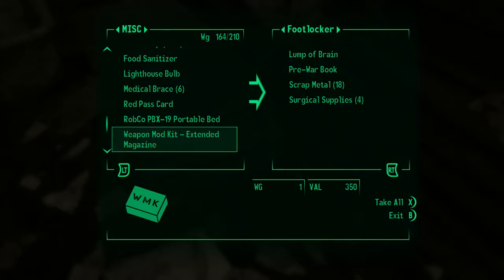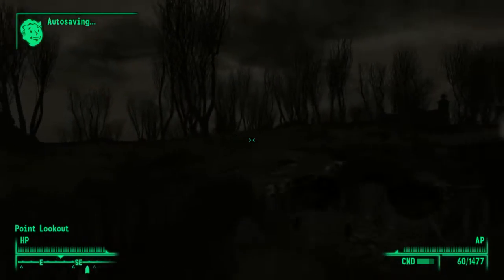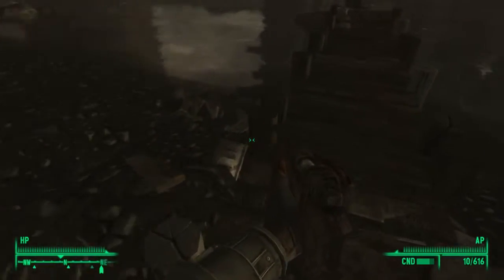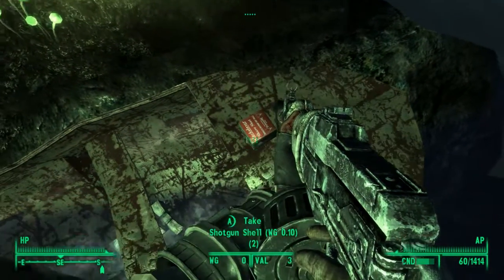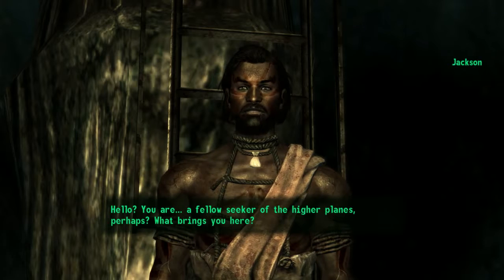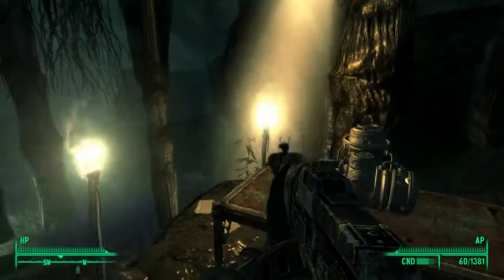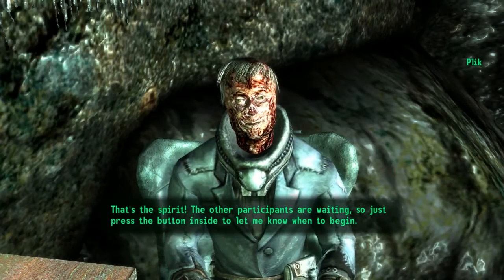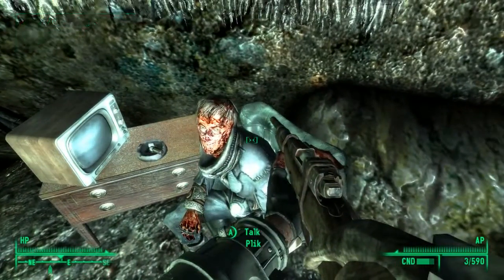Lets Play Fallout 3 - Part 37 - The Ghoul in the Hill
Brian meets 2 subterranean oddballs.  The leader of the tribal cult, and a ghoul who runs a particular hunting club.